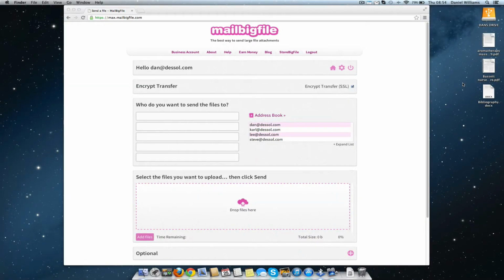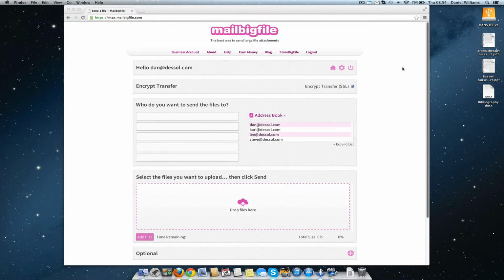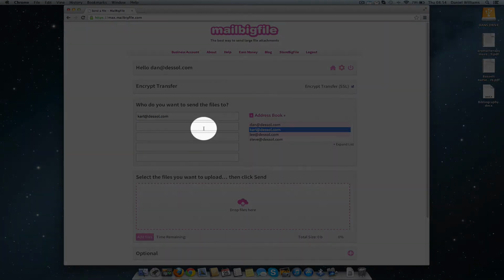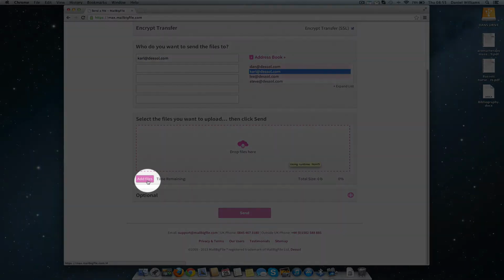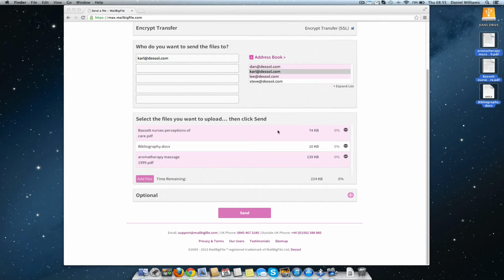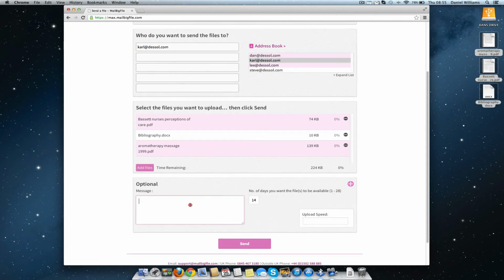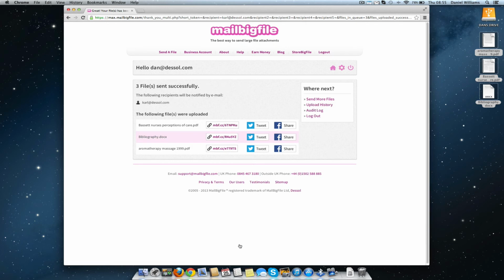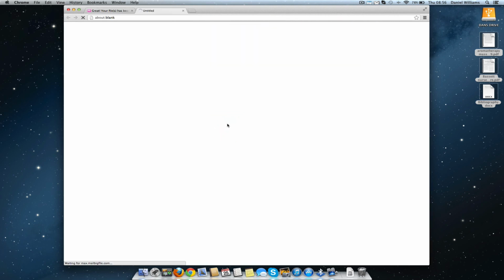How to send large files with a MailBigFile Pro account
This tutorial shows how to transfer multiple large files with the MailBigFile Pro account. For best viewing play full screen.

MailBigFile is a service that lets you send files that are too big for email. A link is generated to your file(s) so you can share it. Pro customers of MailBigFile benefit from a whole host of features, such as; Upload Multiple Files with a maximum of 4GB per file, File Tracking, Upload History, File Tracking, Permanent File Storage, Desktop Uploader, Address Book and more.